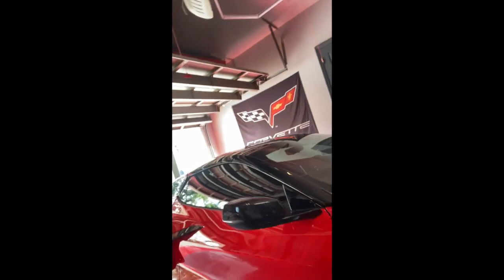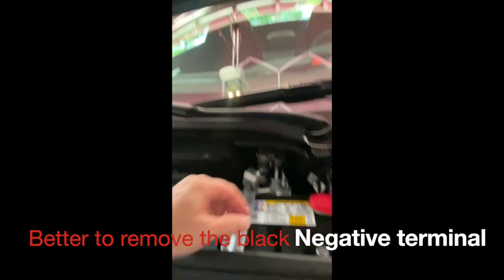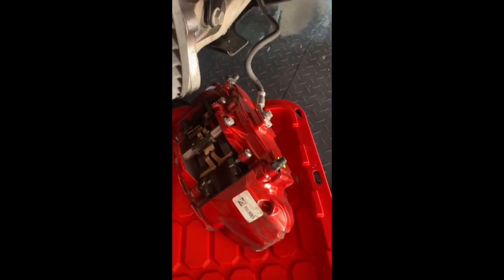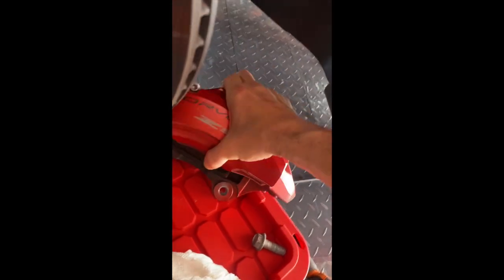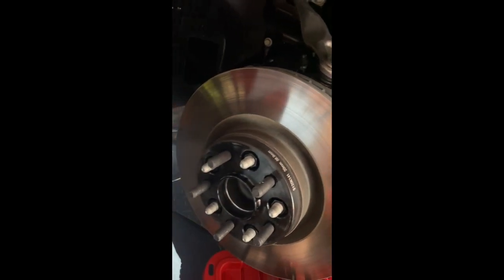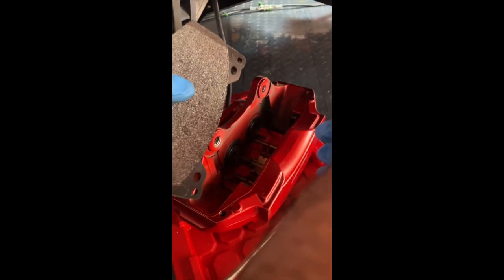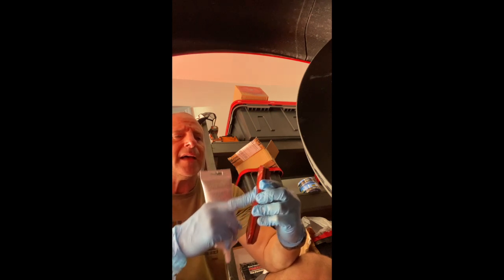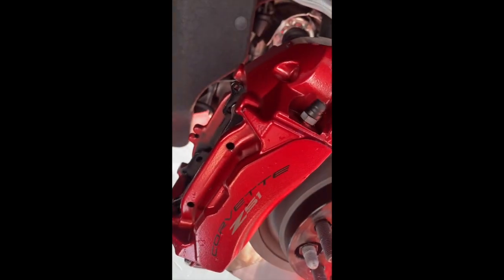Reduce brake dust Brake pads on your C8 corvette Z51 - not how to - just some tips carbotech ceramic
Fast cars are great, but they have to be able to stop, so brakes can be more important than just horsepower.  But lets keep the cars looking clean!

Here are some helpful tips I have learned for changing the brake pads in an effort to reduce the brake dust from the Z51 brake pads.

Some helpful tips along the way...